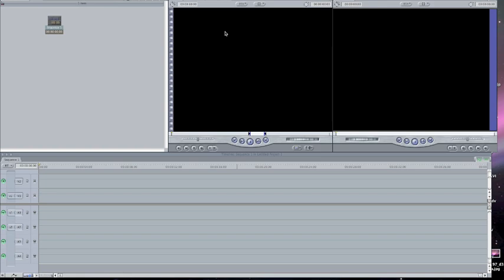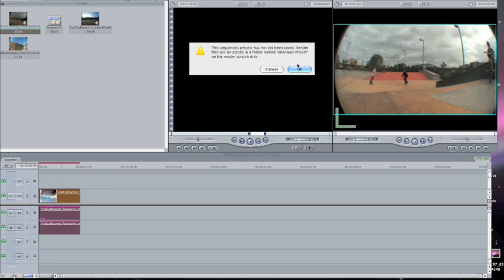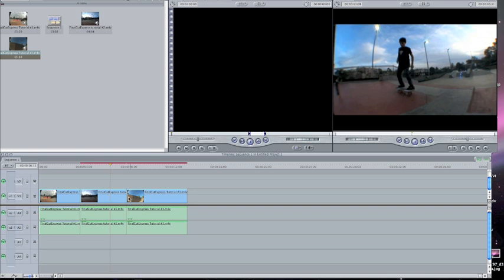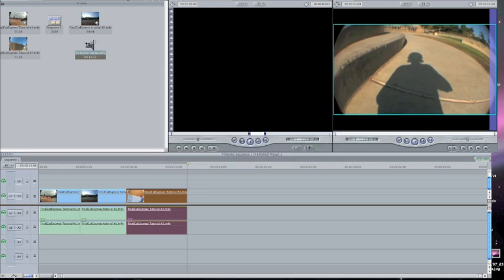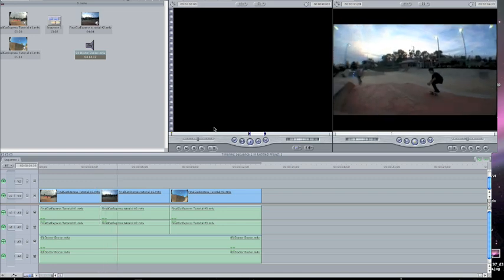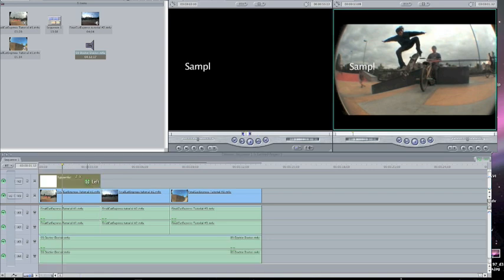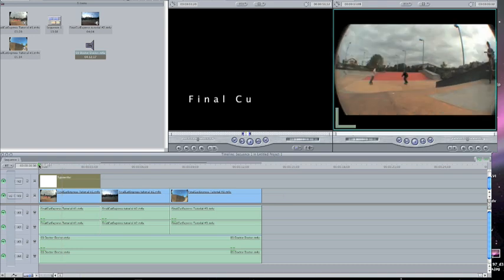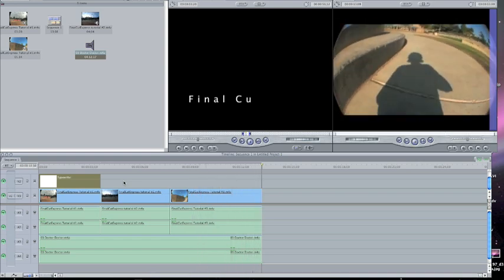Getting Started with Final Cut Express